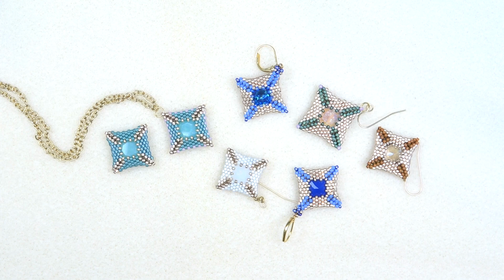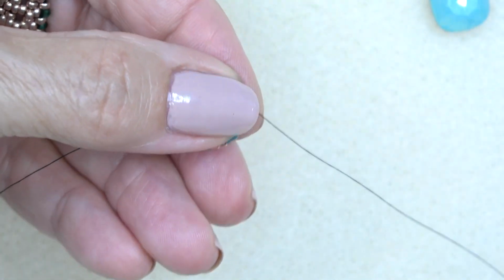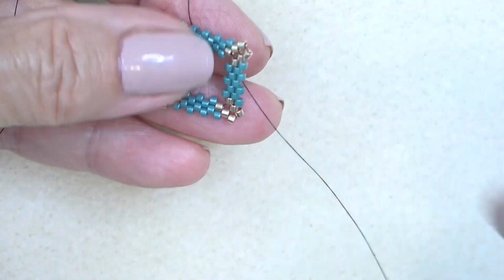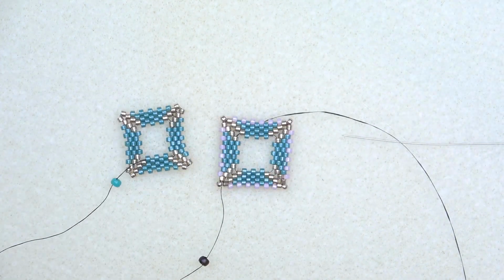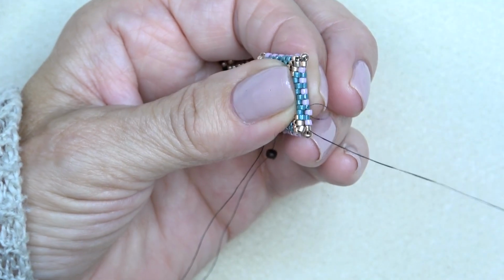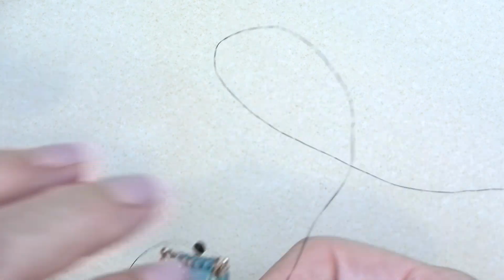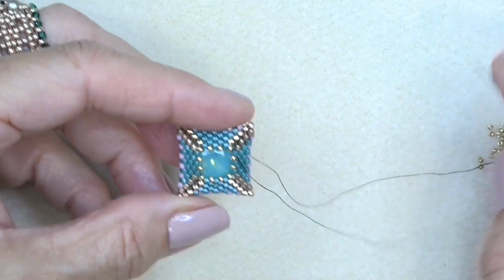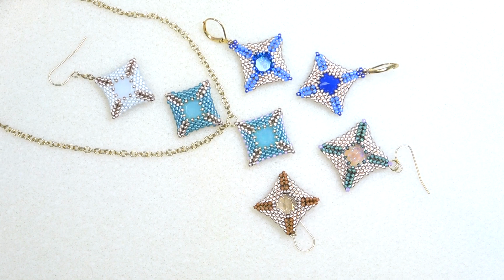Peyote Square Bezel Earrings/Pendant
Bracelet Video Tutorials

Check it out if you are interested by clicking the button (you don't have to donate at this point). No pressure at all, really! You can donate starting at $199, $4.99, $9.99 and so on any time you like or not at all!  (Thanks so much in advance! I Love you either way and always :) :) :)

No More Oops! Bead Tray
Etsy Shop

Materials: Pendant or Earrings
1 or 2 - 12mm Cushion Cut Fancy Stones (Swarovski or Krakovski)
2 colors 11/0 Delicas - 1 metallic and 1 color.
11/0 Seed Beads
15/0 seed beads (1 or 2 colors)
2 ear Wires
4mm - 6mm Jump rings - narrow gauge 22mm.
3mm Rolo Chain (for necklace/chain for earrings)
Stop Bead
Size 10 beading Needle
8lb Fireline Black satin

Colors: Video tutorial
Pacific Opal 12mm Cushion Cut Swarovski Fancy Stones
11/0 Delica - Db1834 Durcoat Gal. Champagne
11/0 Delica - DB 2131 Opaque Mallard
11/0 Seed Beads  11-4204 Duracoat Galvanized Champ.
15/0 Seed Beads Matte Opaque Seafoam
15/0 Seed beads - 15-4204 Duracoat Gal.Champagne
Gold Chain - Gold Ear wires - Gold Jump Rings

All metallic seed beads are as above for all color stones

12mm Cushion Cut Royal Blue Delite (Swarovski)
11/0 Delica - Periwinkle

12mm Cushion Cut Rose Opal (Krakovski)
11/0 Delica DB0373 Matte Metallic Sage Green Luster

12mm Cushion Cut Light Topaz Ignite (Swarovski)
11/0 Delica - DB2352 Opaqe Dyed Terracotta or DB794 - Matte Opaque Sienna

12mm Cushion Cut White Opal (Swarovski)
11/0 Delica - DB 0221 Gilt Lined White Opal

15/0s Seed Beads for inside of bezel are Duracoat Gal. Gold or a 15/0 color to match the Color Delica.

Links to beads and bead websites:
This helps me continue to create quality content for free on my channel.  You can use them or not so no pressure =) Nor do you have to purchase if you use my link to look at the products.